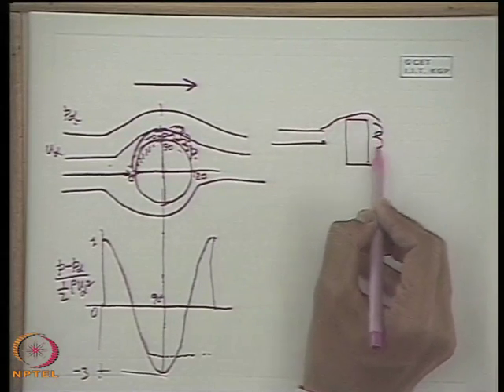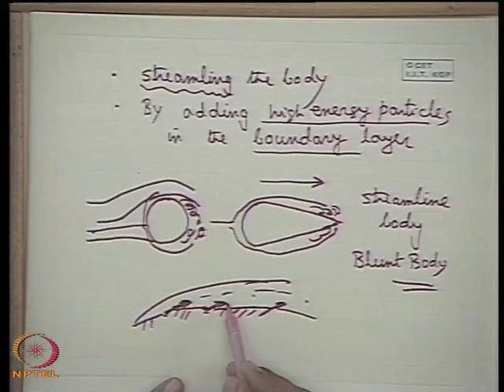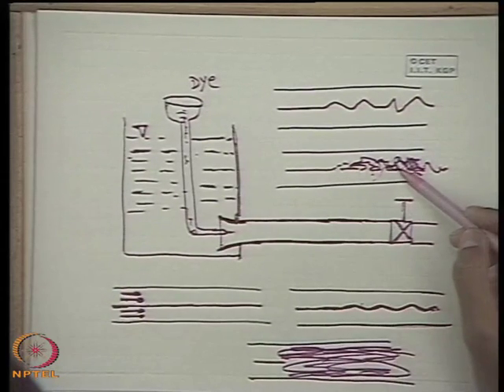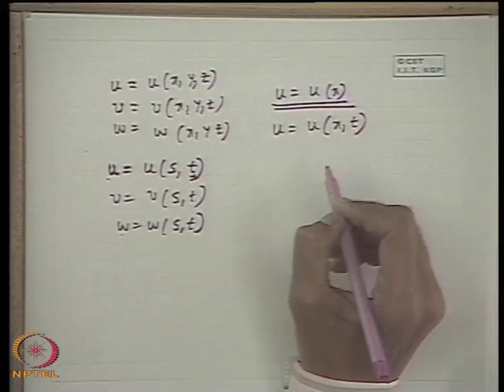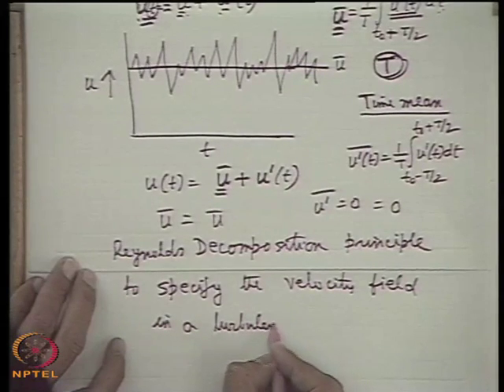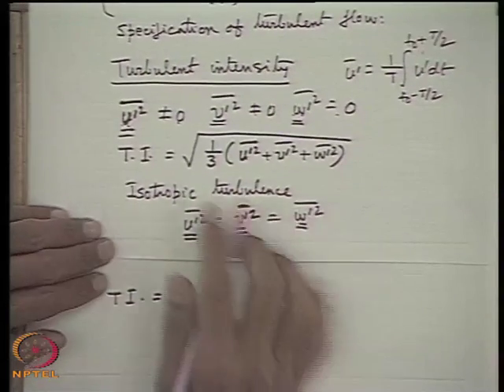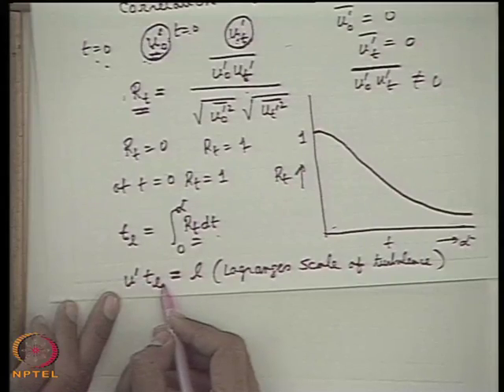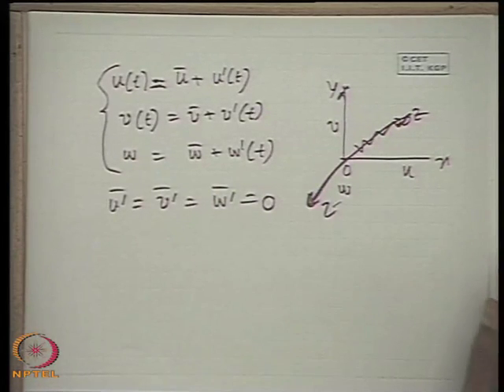Mod-48 Lec-48 Introduction to Turbulent Flow Part I